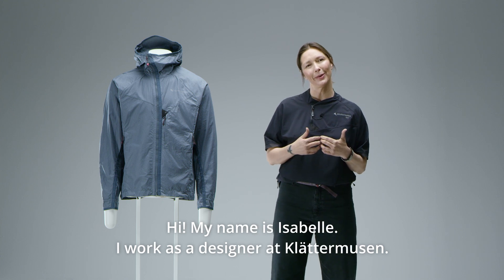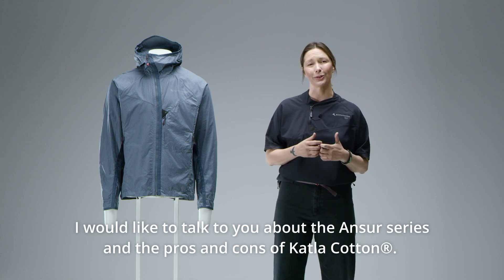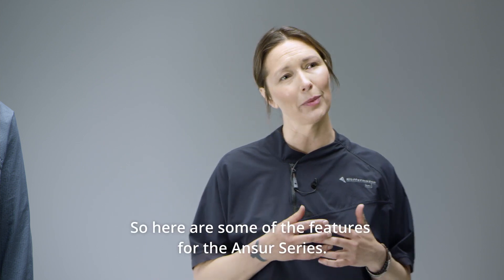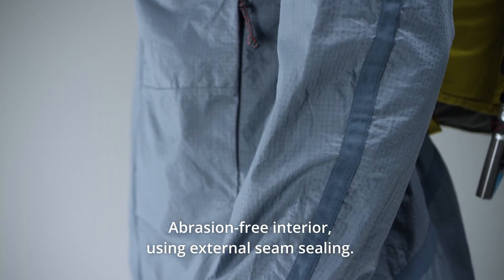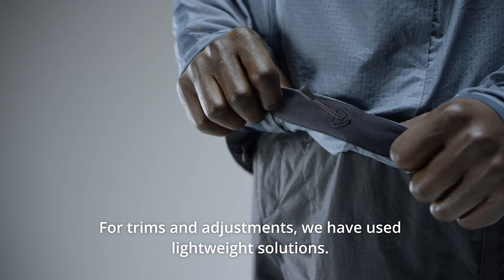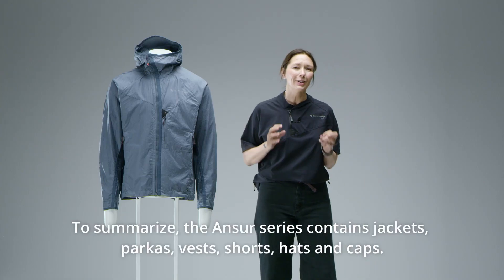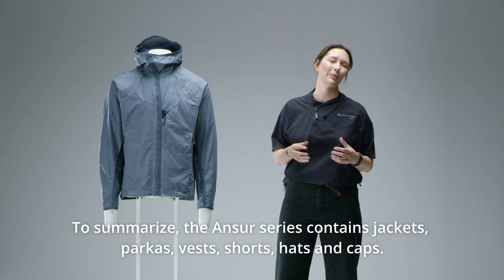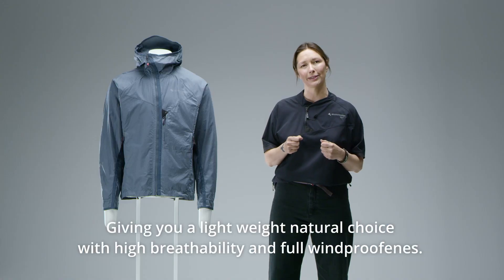Klättermusen SS22 Ansur Series Walkthrough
In this video, our designer takes you through a detailed look at the Ansur Series.